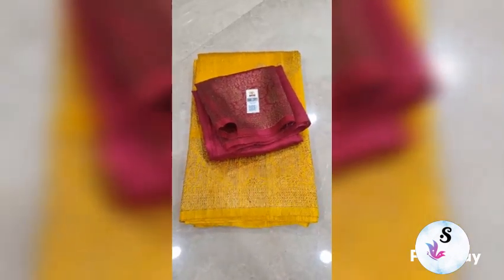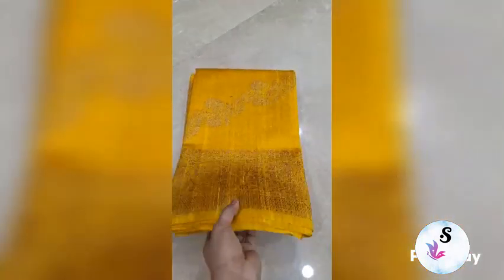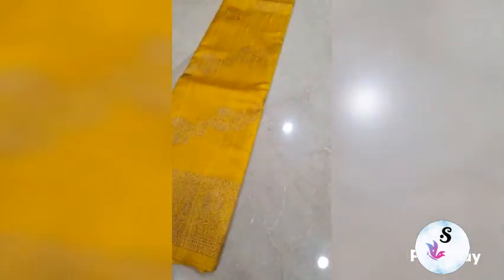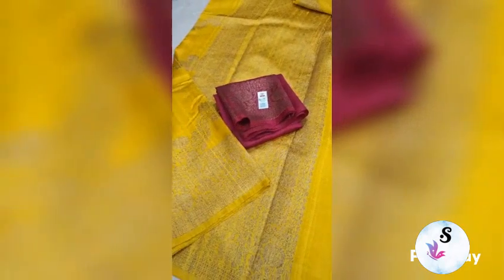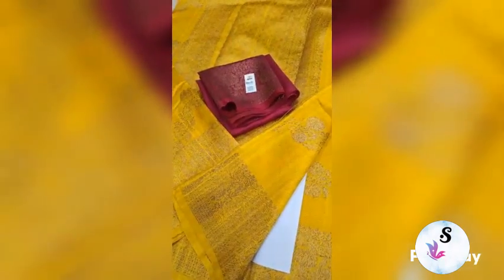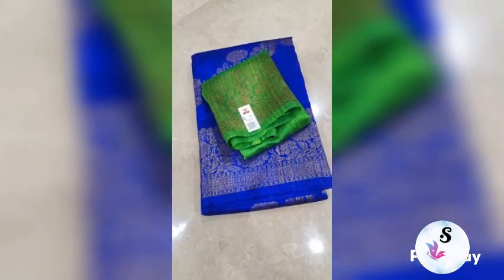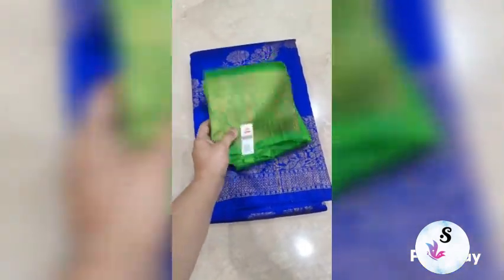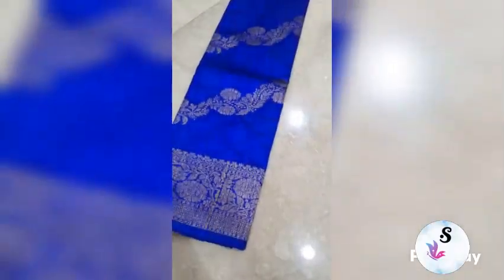# Leheriya[Tussar raw silk]Banarasee pure handloom Tussar Raw silk saree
Leheriya[Tussar raw silk]

Banarasee pure handloom Tussar Raw silk saree # Antique zari weaved  # Intricately kadua weaved  leheriya  of pure zari# blouse plain  with border # designed in latest trend fashion

*PALLU
*Rich deisgn
* Smooth & Soft Fabric
* With Silkmark Certified